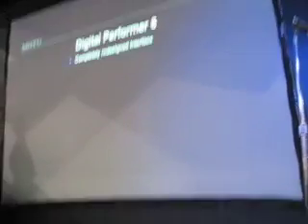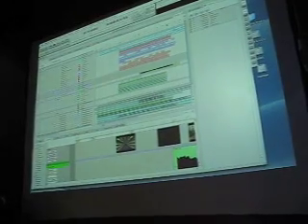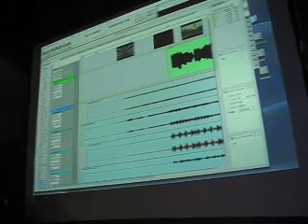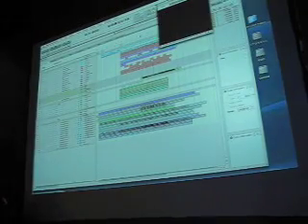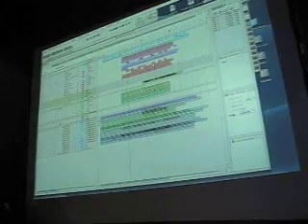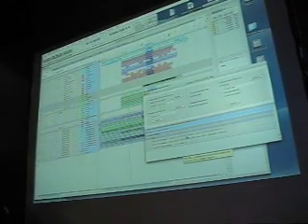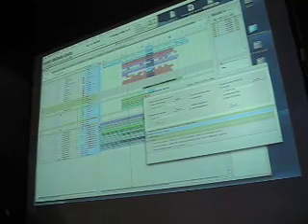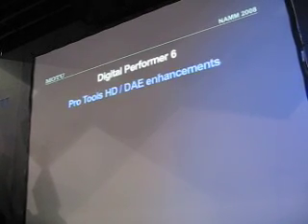Digital Performer 6 NAMM part 1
Digital Performer 6 NAMM DAW